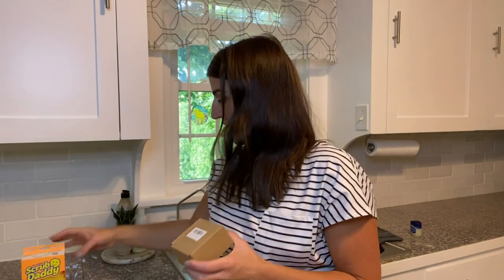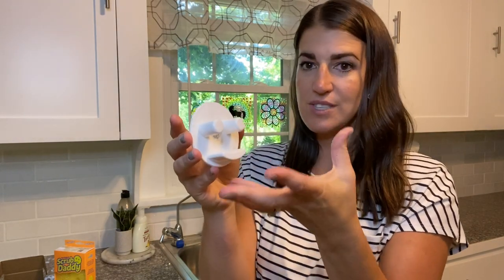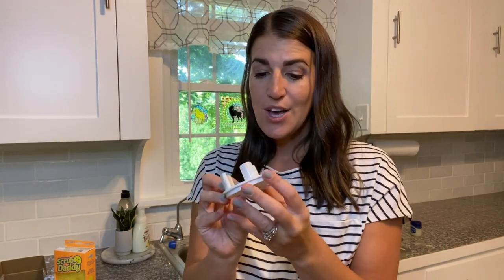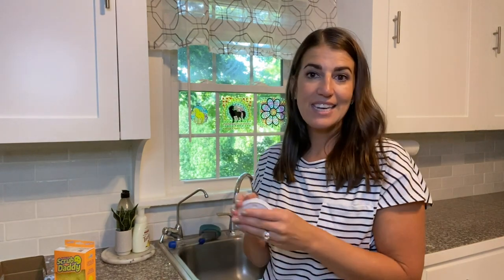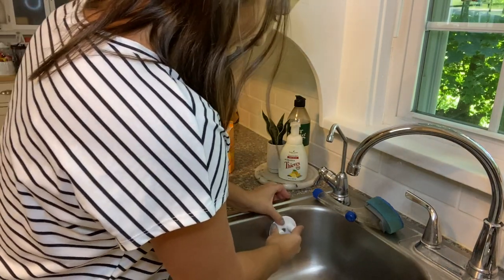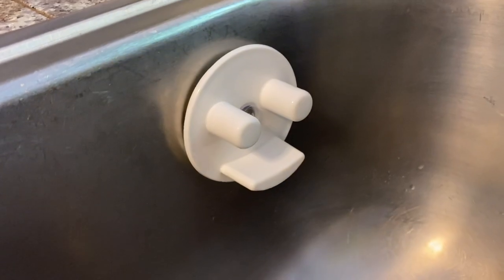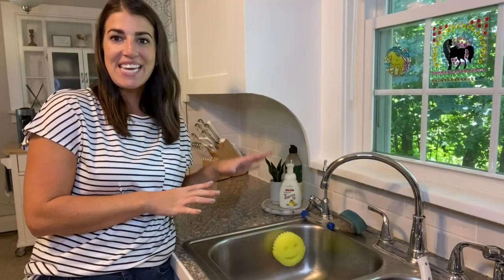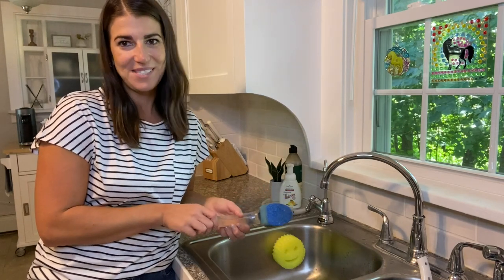Review of Sponge Holder, Sink Caddy w/ Suction Cup Installation, Sponge Organizer